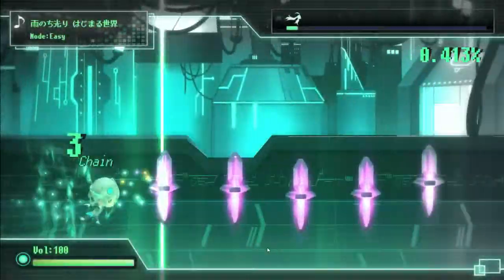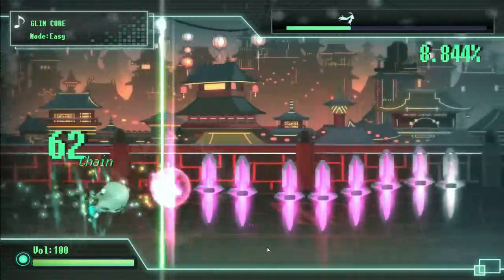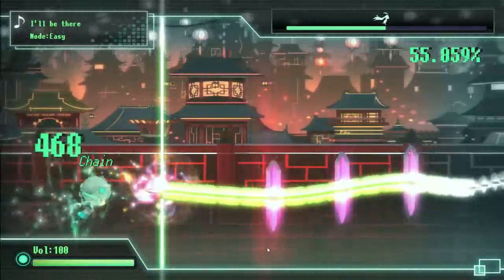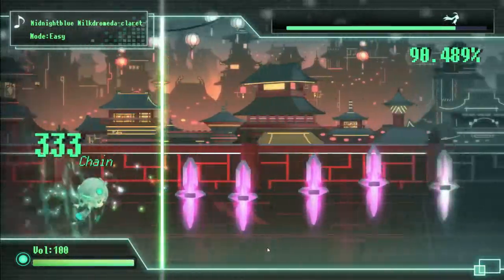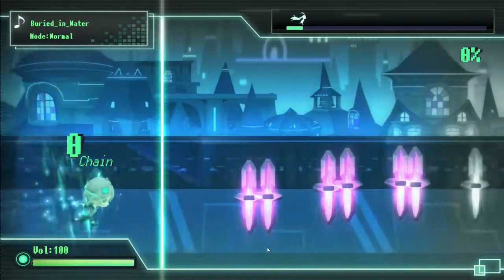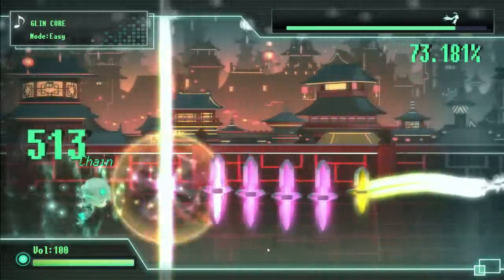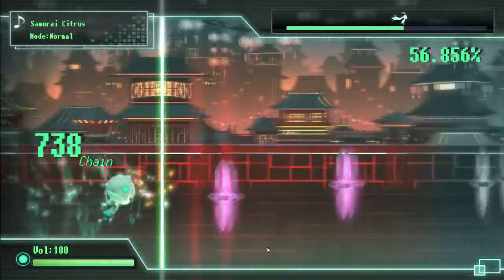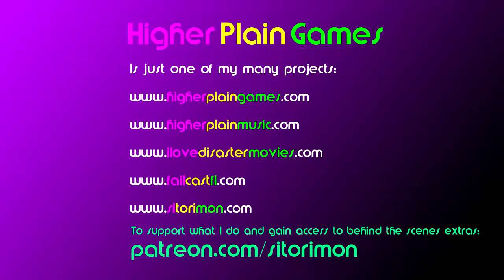Uro Game Review | Rhythm Action | Indie | Difficult